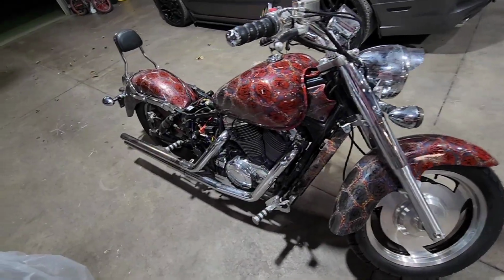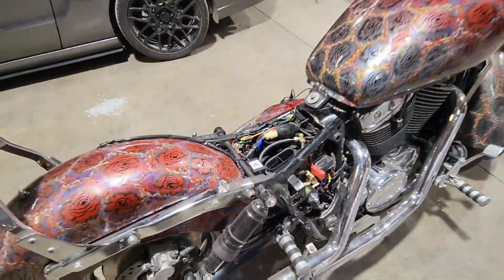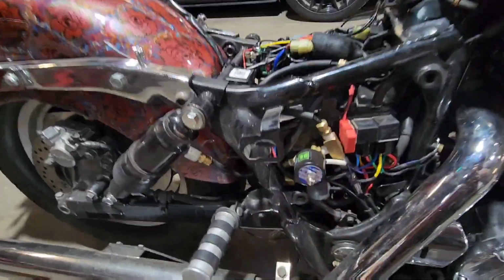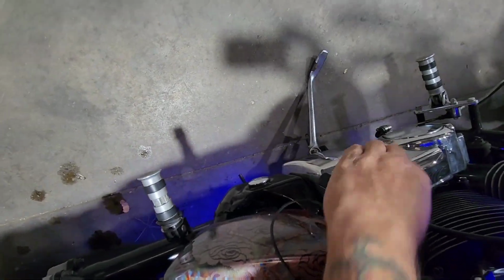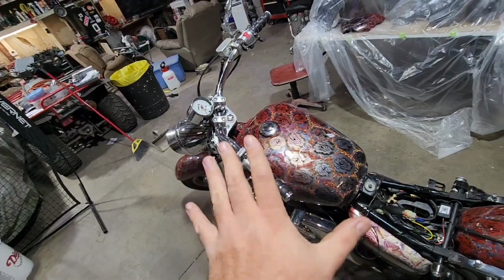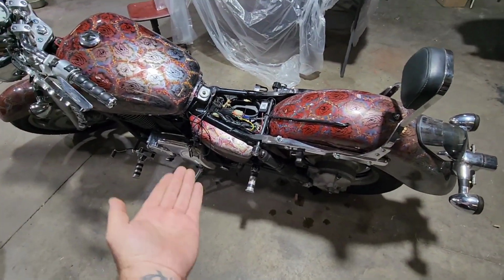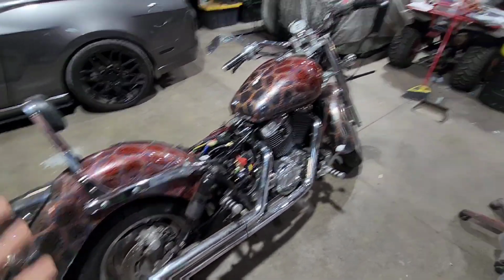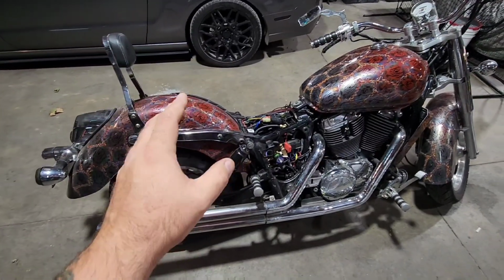$500 Air Ride Suspension breakdown and explanation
I go over the components and parts you would need to put this on your own bike.  It's not a complicated system and it's super straightforward i really help this encourages some of you

Lord thank you for working through my hands to create her.  I am truly so blessed lord thank you for growing these channels and helping me grow as a person.  I love you so much lord thank you for my amazing wife please bless her lord thank you for this community please love on them lord and bless them.  Thank you for everything in my life and all the opportunities u provide.  I love you lord!  Thank you so much!  Please use me in Jesus name I pray Amen!